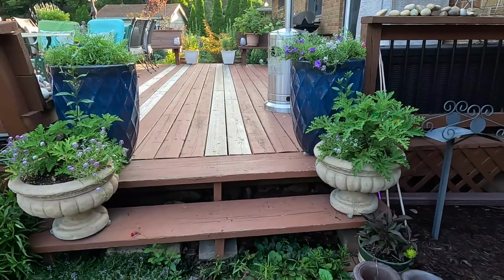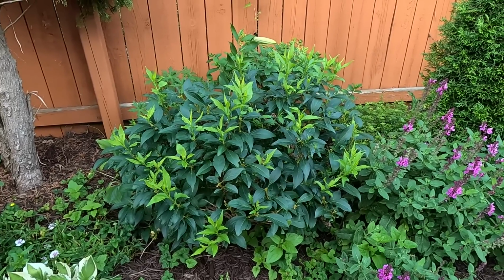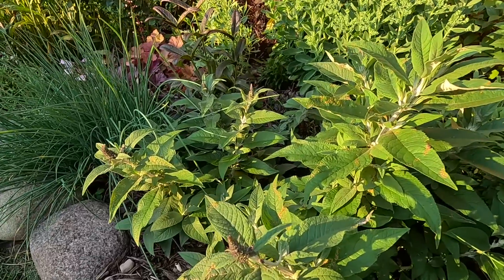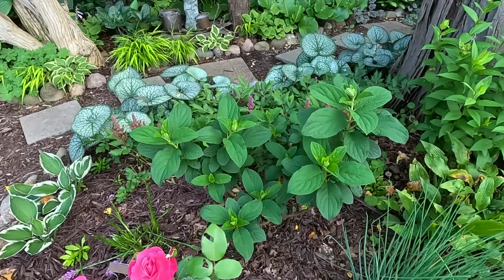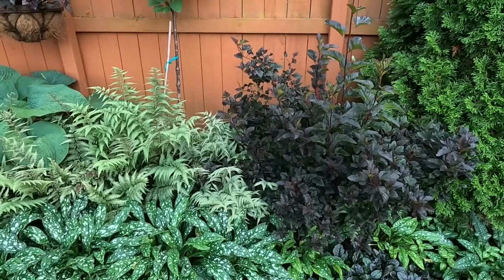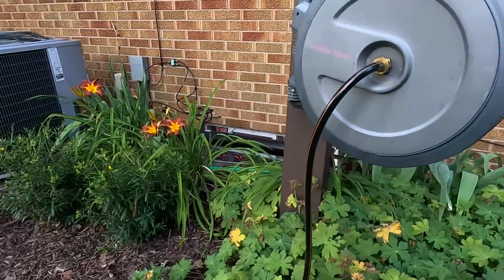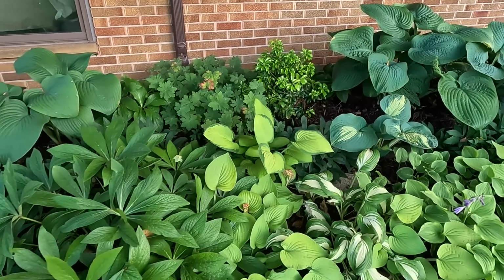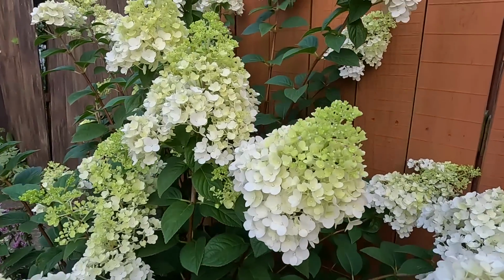End of July Garden Tour ~ So Colorful!! 🌺🌸🌹 // Suburban Oasis